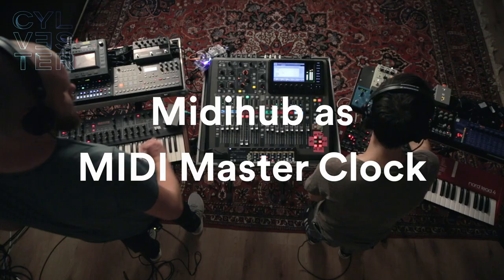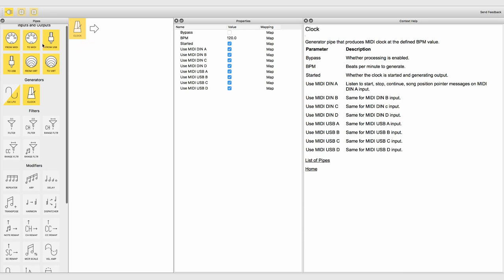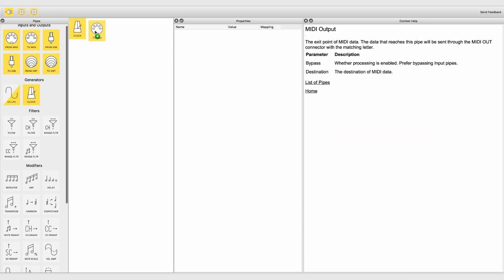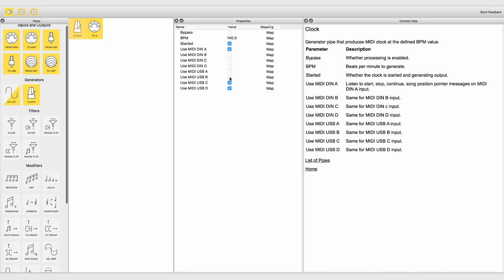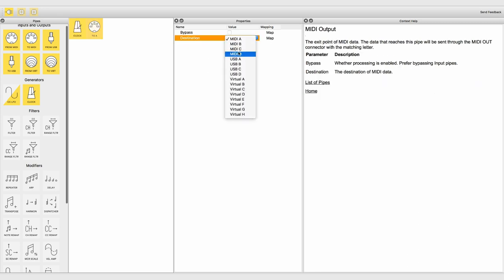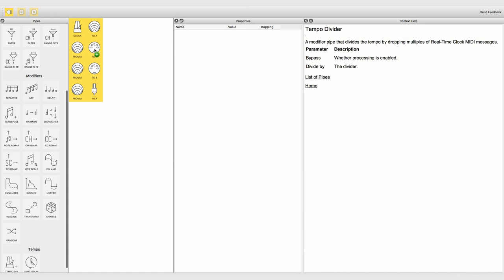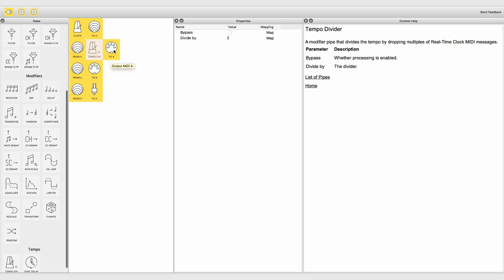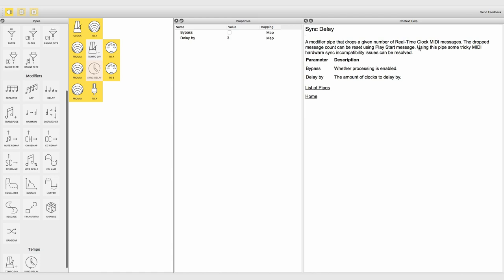Midihub as MIDI Master Clock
In this video series Tobias and Max, the electronic music duo CYLVESTER took the challenge to present how they use Midihub in their DAW-less setup.